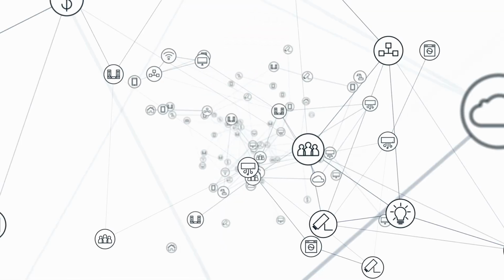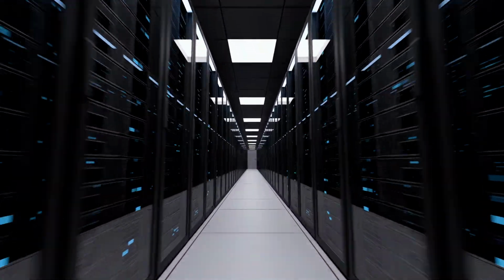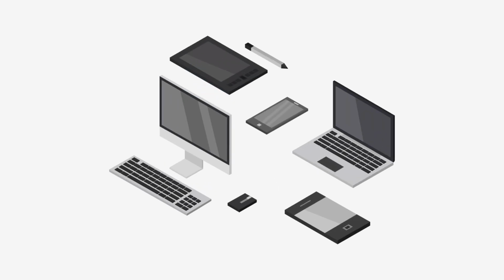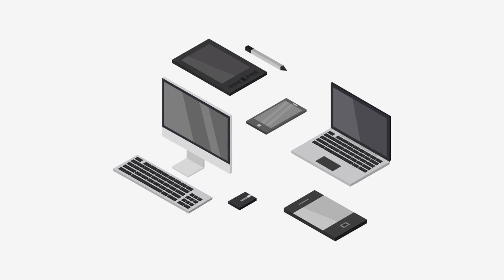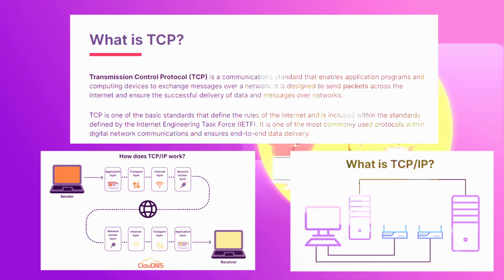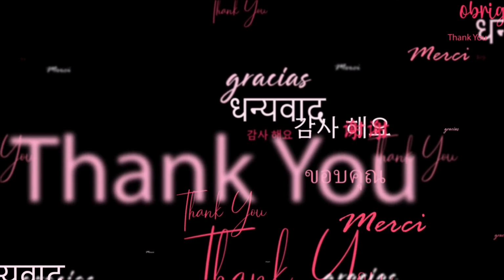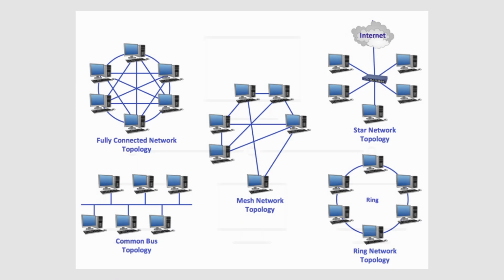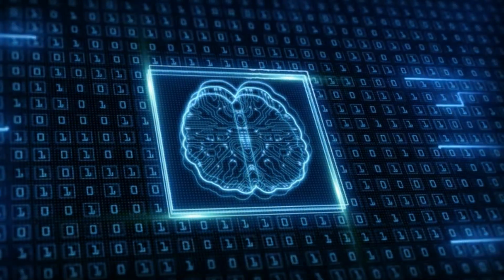Introduction to Networking | Network Fundamentals Explanation - Part 1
Interested in learning about networking? This video is tailor-made for you! "Introduction to Networking" is perfect for beginners eager to delve into the world of networking. All you need is your curiosity and a desire to learn.

Our Network Fundamentals Series is designed to be your gateway into the IT field, especially if you're interested in computer networking. We'll break down industry terminology and demystify networking concepts, making it accessible for everyone. Whether you're starting fresh in IT, pursuing a career in networking, or simply fascinated by how networks function, this series is crafted with you in mind.

Part 1 of this series provides a foundational understanding of what constitutes a network. In Part 2, we'll explore how networks connect various devices, laying the groundwork for more advanced topics. Join us as we embark on this educational journey together!

Ready to expand your knowledge? Let's explore the fascinating world of networking together!

🔒 Video Content Timeline:
00:00 - Intro
00:27 - What is Computer Network?
00:50 - Importance Of Network
01:03 - Network Attackers
01:17 - What is Your Mission as Cybersecurity
01:27 - Hardware Network
01:38 - Network Protocols
01:57 - Network Topology
02:22 - Next Videos !!
02:33 - Outro